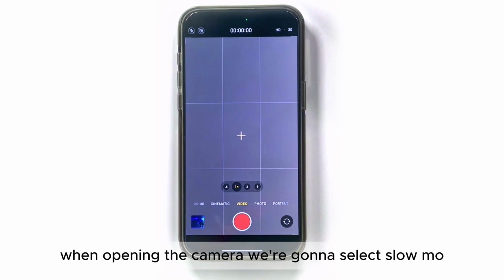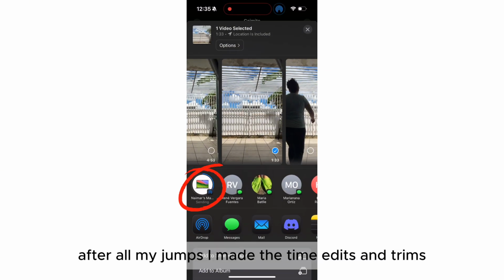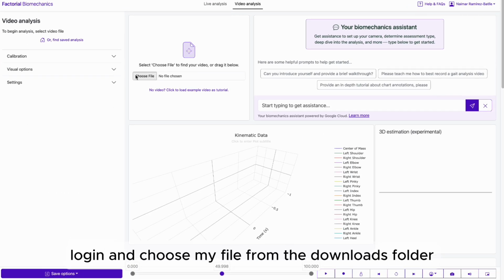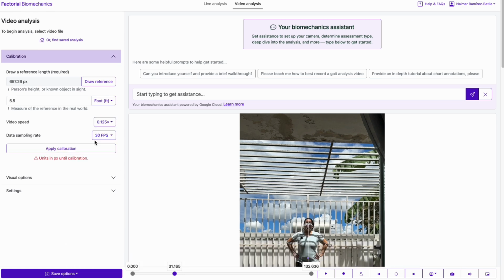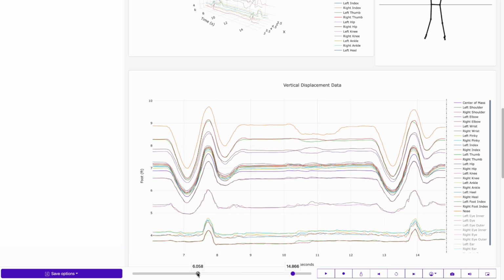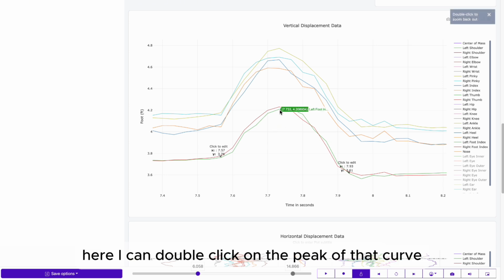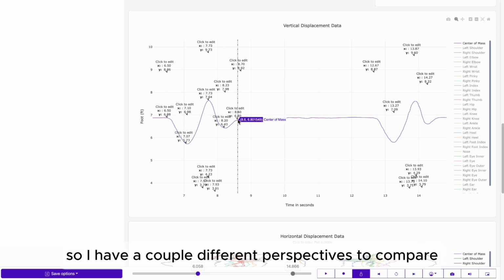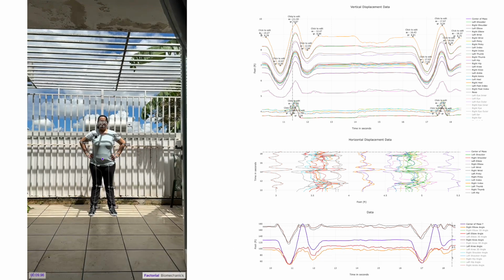Analyzing a jump with iPhone footage and Factorial Biomechanics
Detailed instructions for recording on Iphone for motion analysis with Factorial Biomechanics.

Transcript

Setup:
142” from subject, 41” high
Vertical position (portrait) - I use the built-in level to straighten and avoid misleading data, especially regarding symmetry.
Use a tripod or lean against an object to maintain phone still and as straight as possible.
Centralize the subject, to avoid lens deformation which is more common at the edges of the frame.

Open camera, select SLO-MO, and tap the top right corner to set to 240fps, I’m using the default 1x (normal) lens.

Because I’m calibrating with my height, I don't need to measure anything else.

I record the jump.

When recording slo-mo video on an iPhone, pay close attention to the slow down and ramp-up of video speed made automatically in the phone. Usually it starts at regular speed, slows down 8 times the real-life speed for 240, and 4 times for 120, and then comes back to regular speed.
For our analysis we need to make sure the entirety of the video is at the FPS setting we want.
To achieve this, you can select the video and enter the editing interphase. You can see the timeline at the bottom has dots very close together on the ends, and are spread apart in the middle, this represents the speed setting,  by dragging the speed selection bar all the way to the end on both sides we can have it in slow motion for the entirety of the video. Then tapping on “done” the video is saved to your device, and can be copied or transferred to your computer.

After all my jumps, I made the time edits and trims, then moved the videos to my computer, in my case, I use a MacBook Pro, so I sent them via AirDrop. By default this saves them to my downloads folder.

I go to Factorial Biomechanics, log in, and choose my file from the downloads folder.

I play the video until the subject is in position, then pause.
Open the calibration drawer, enter the real-world measurement, in this case, my height, 5.5ft, then click on “draw reference” and click the top of my head and the point between my feet.

Then I select the video speed, in this case, because the iPhone records 240fps but encodes at 30fps, an 8x slow down, I’m selecting 12.5%
This is where we calibrate our time.
For data sampling rate, I’m using 240FPS because I want to analyze every frame recorded.
Then click on apply calibration.

The graph axes are updated automatically, taking into consideration my length and time inputs.

I press play and visualize the rest of the movement.
I press pause when the second jump is over.

I trim the video with the grey knobs, you can see the graphs updating, as I select the area I want to pay attention to, where the jumps happen.

I press the lock button to avoid new inferences as I make annotations.

On the vertical displacement graph, I select the start and end of each jump, by looking at when the foot index traces change drastically in slope: that’s my jump!

I double click on the trace to create the note. That note, with the coordinates that show automatically will help me visualize the data and my Biomechanics Assistant will be able to perform additional calculations from the chart information.

I select the loupe icon from the graph menu and then click and drag to select the area of the first jump, then I double click on the peak of the curve, which represents the highest point the tip of my foot reached. Double clicking on the white background scales the graph automatically to fit the available space.

Then I make similar comments on other areas of the graph, to compare height differences with varied points. I look at the nose key point, and make notes on the baseline, when I’m standing straight and looking at the camera, the lowest point in my pre-jump squat, the highest point, the drop when I bounce, and finally the return to standing straight.

Then I double click on the “Center of Mass” trace to isolate it and make similar comments, so I have a couple different perspectives to compare.

By looking at the horizontal displacement graph, and even asking the assistant for ideas, I can start to evaluate balance and symmetry.

I can select the points that seem out of range, and if I pop out the picture in picture, I can see the video time switch and see if there’s something interesting happening.

I can do something similar with the 3d estimation, which shows an approximate position of all the recorded keypoints, and I can explore it from different angles

With the data graph, I can see where the widest angles are reached when I’m at the top of my jump, and how my knees bend again after reaching the ground.

Remember that we track the Center of Mass position in this chart too, and it can serve as a reference to the rest of the motion recorded.

With the speed and acceleration graph I can see the change in motion as it registers each of the jumps. And then look at the angles corresponding to other joints that take part in the jumping motion